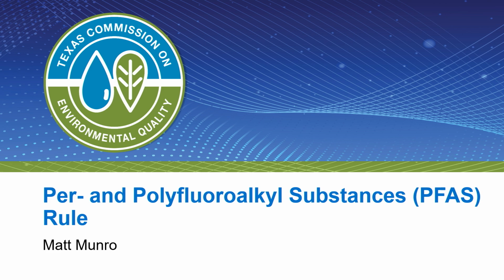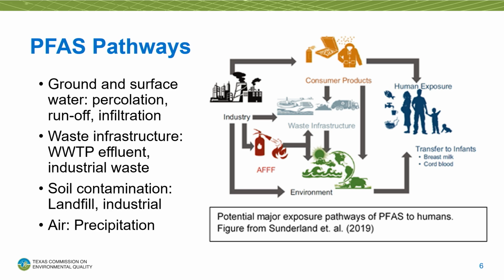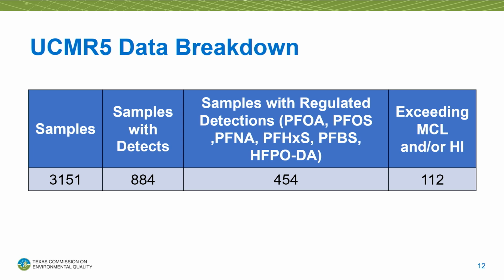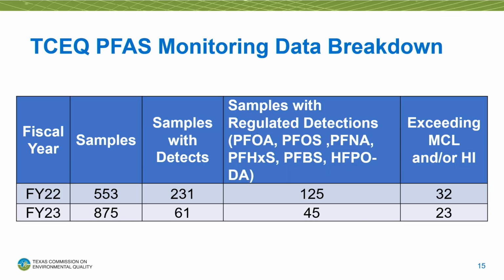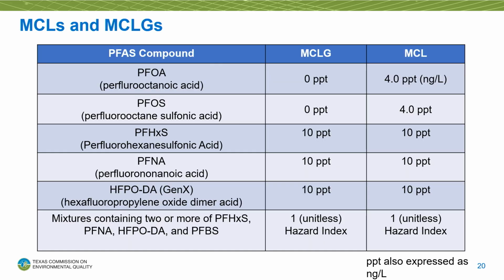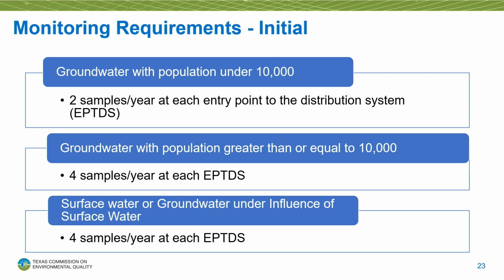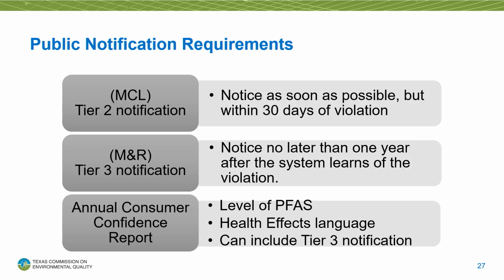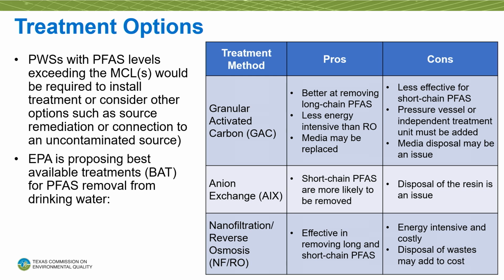08 Per- and Polyfluoroalkyl Substances (PFAS) Rule